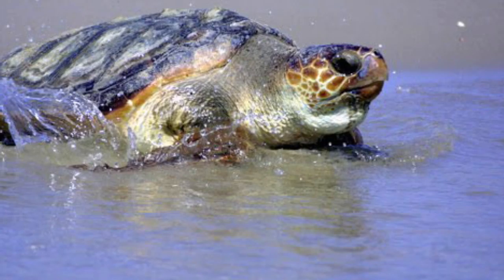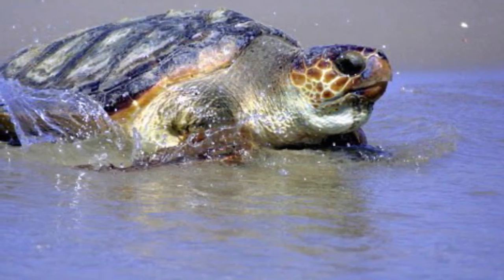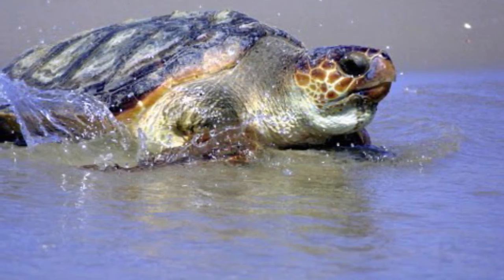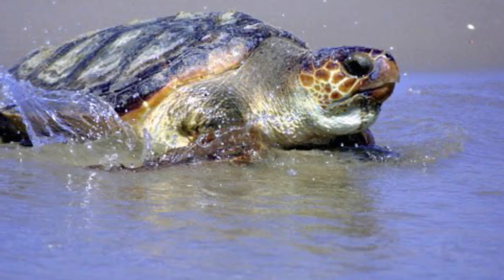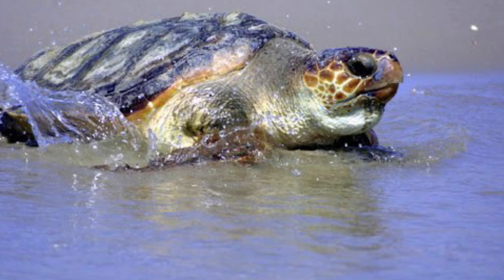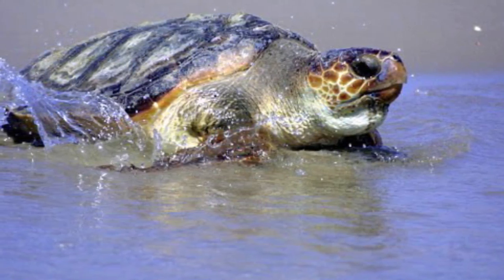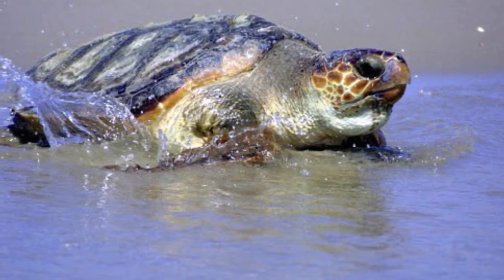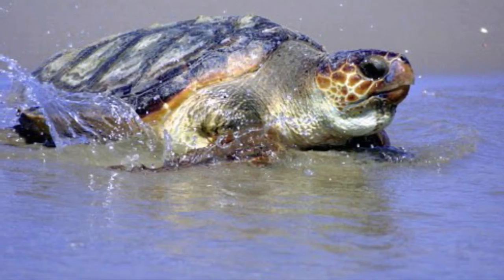FISH OF THE DAY EPISODE 153!!! The Loggerhead Sea Turtles!!!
Ocean Mike thanks Spageen for the AMAZING INTRO! Ocean Mike hopes you enjoyed todays fish of the day, Ocean mike encourages you to reach out!